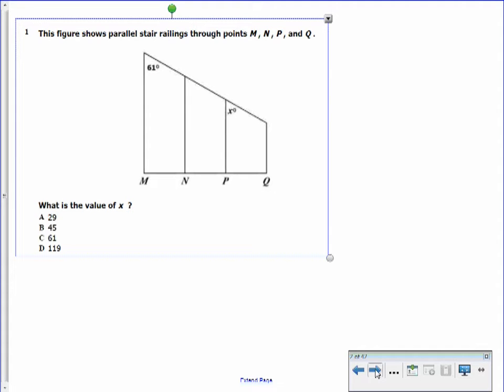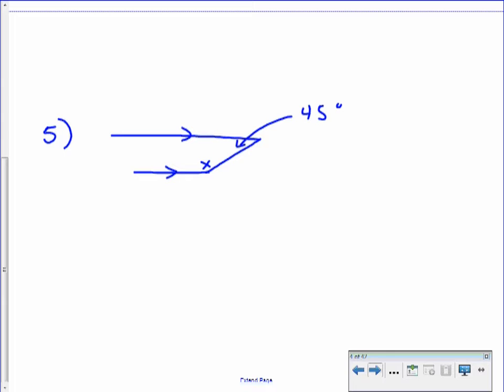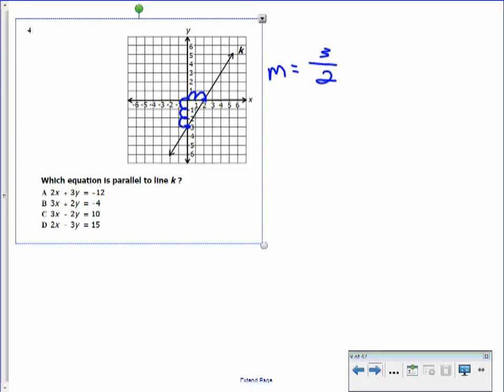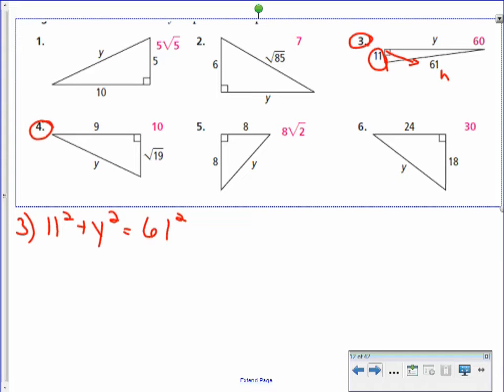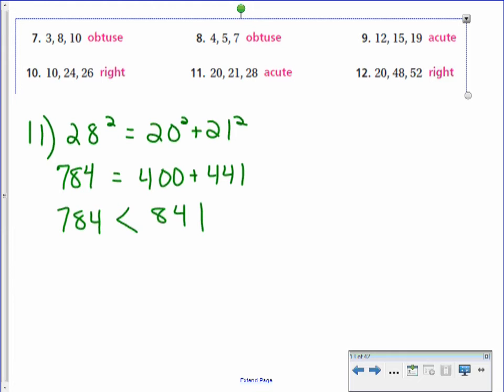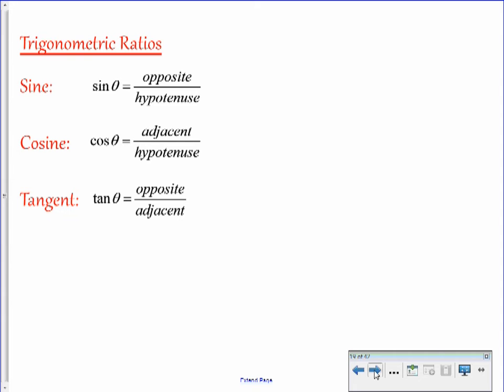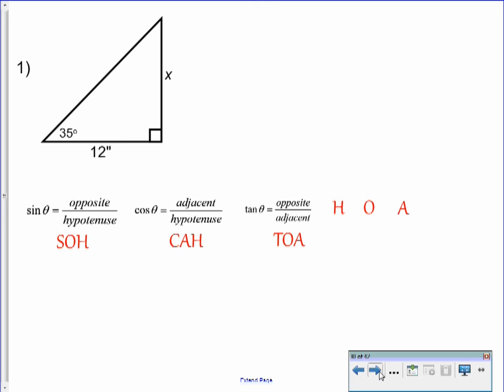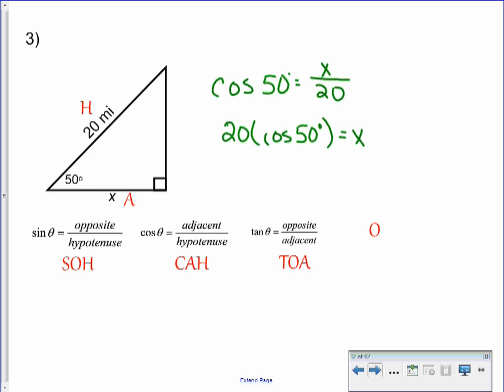SOL Quizzes and Trigonometry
This video shows the class activities for the second lesson of Unit 8 on Right Triangles & Trigonometry from Mrs. Stetar's Geoemtry class at Woodside High School, Newport News, VA.  In this lesson, students are shown how to use trig ratios to solve problems when given an angle.  This lesson also shows some SOL Strand Quiz Review.This is the entire class.